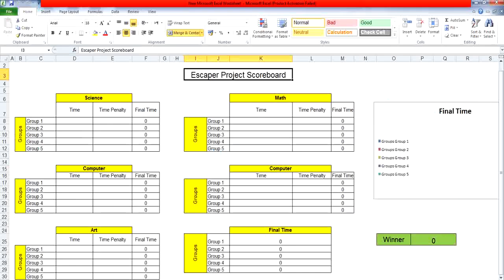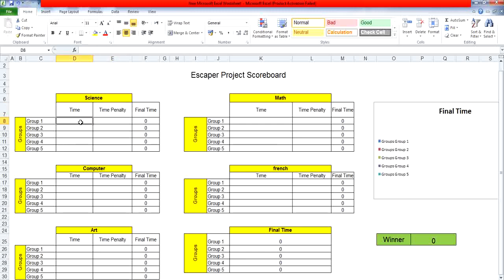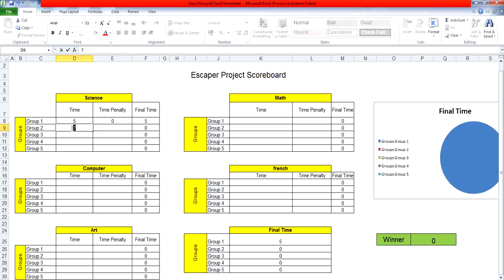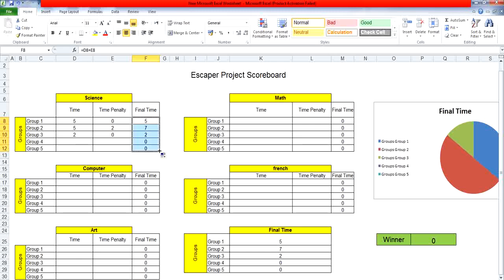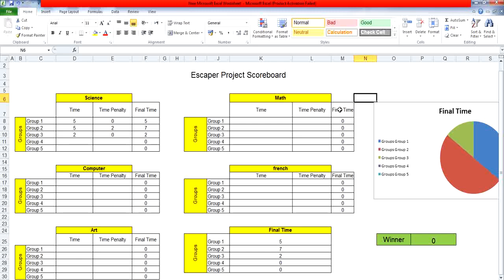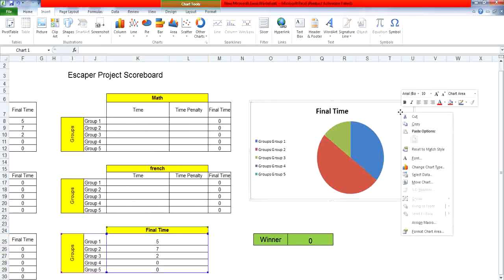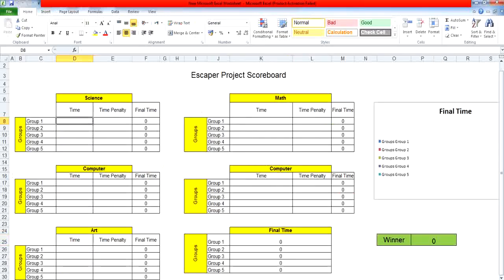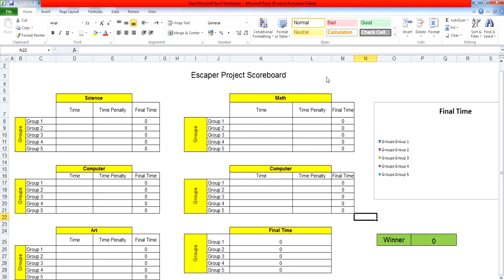Creating Scoreboard in Excel